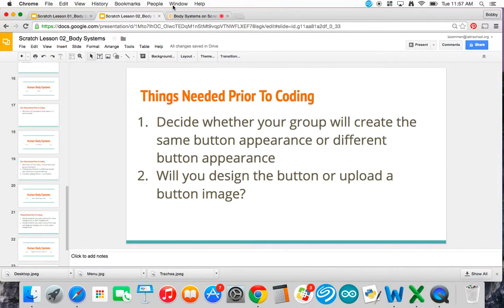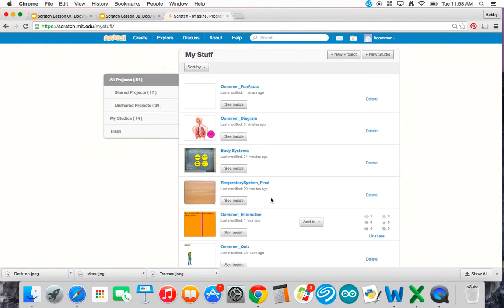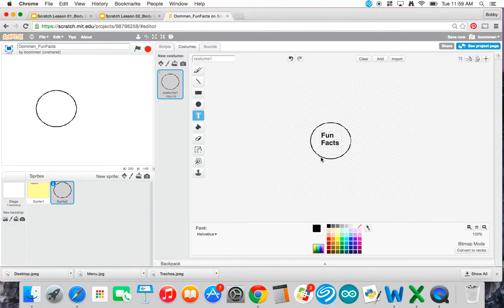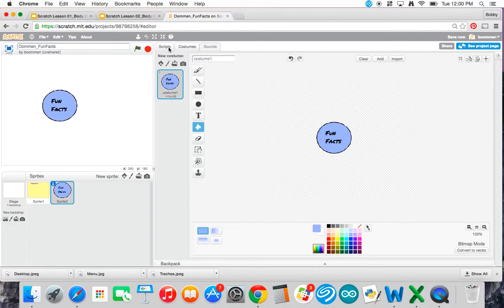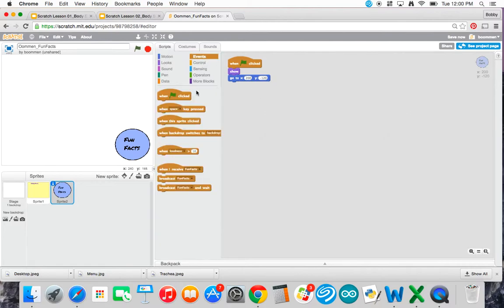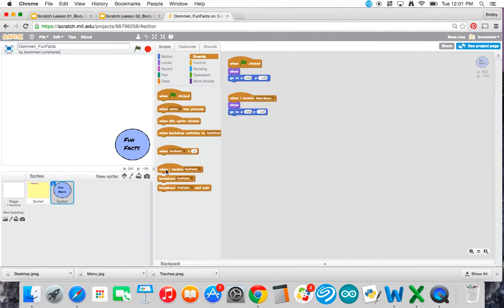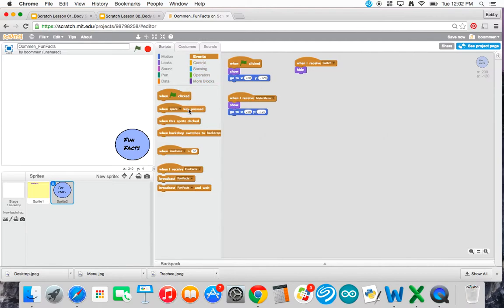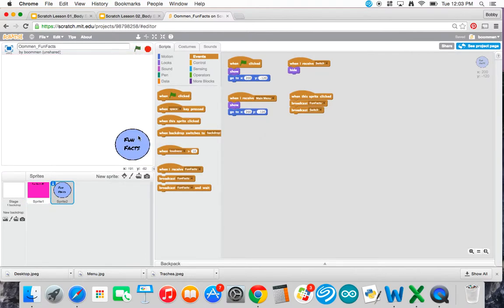Human Body Systems: Fun Facts/System Dysfunction #2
0:10 Things needed prior to coding
1:04 How to design button
2:30 Adding code, part 1 (When flag clicked)
3:25 Adding code, part 2 (When I receive)
4:48 Adding code, part 3 (When sprite clicked & broadcast)